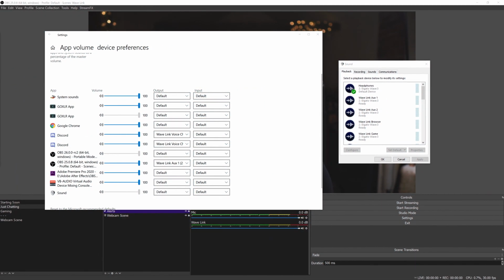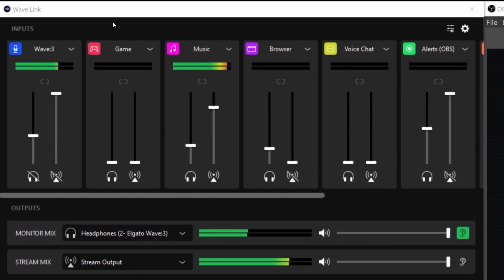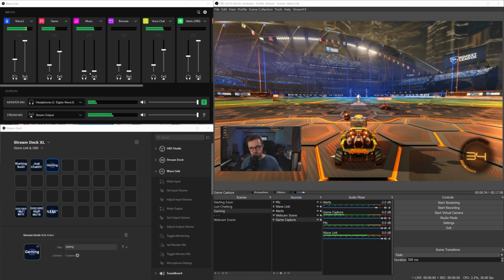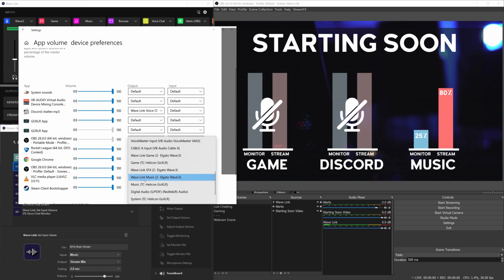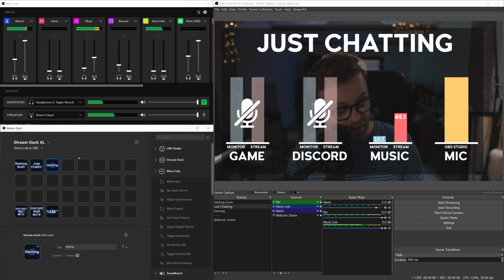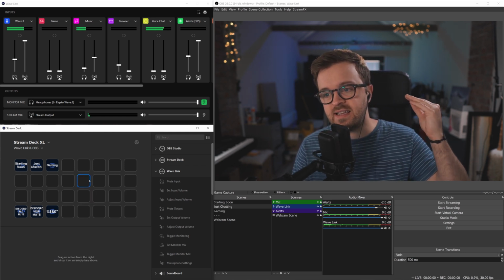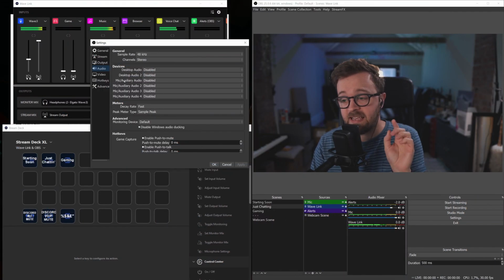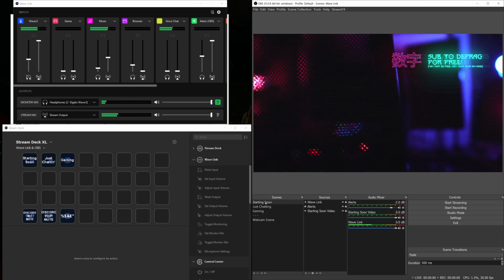Get PERFECT Stream Audio With Wave Link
Perfect Stream Audio? In your stream? Sounds good (or it WILL do when we're done!), let's make it happen.

Single PC streamers, rejoice. This is integrated automation COMING TOGETHER, ELGATO STYLE. Unique mixes that you can CHANGE constantly and SMOOTHLY for you and for your viewers, on a per scene basis? Yeah, gimme some of that.

I could have went far deeper with this, but the potential is BIG with this. Dual PC thoughts coming soon.

I have a shop!